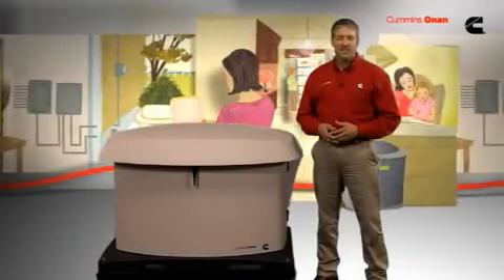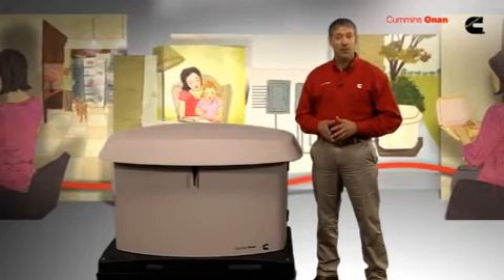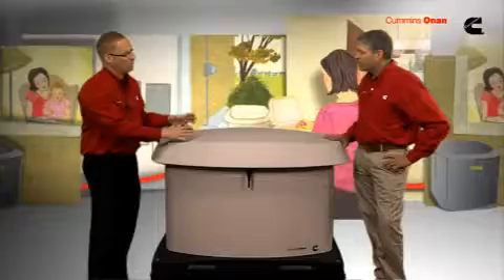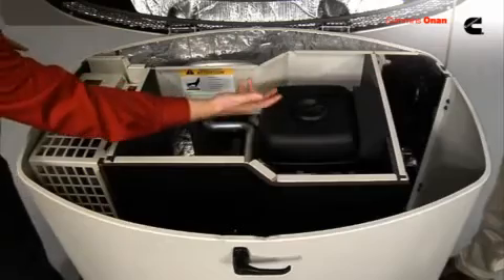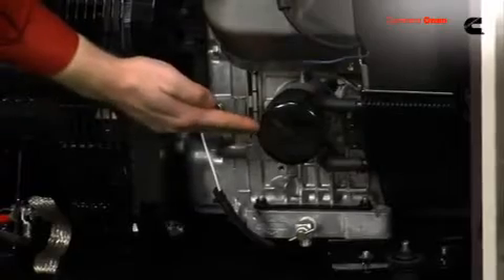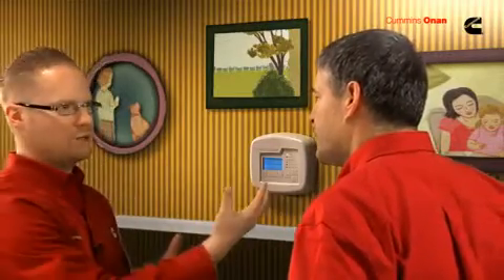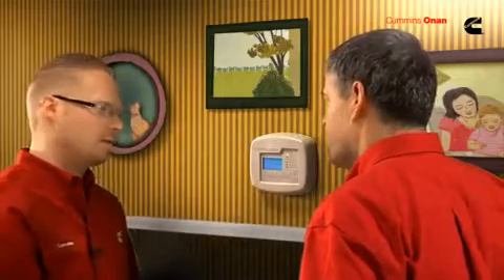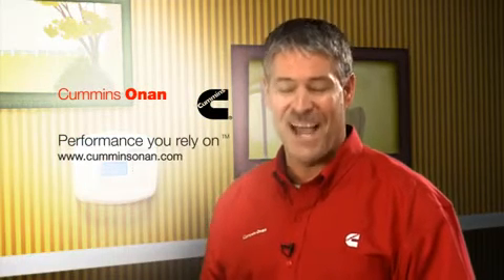Home Standby Generator RS20A for whole house power backup by Cummins Onan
This video describes the quietest and most efficient home backup electric generator in its class -- Cummins Onan RS20A. Besides being the most aesthetically appealing in its class, the Cummins Onan RS20A Home Standby generator provides significant operational and performance advantages over its competitors. While designing this product, Cummins Onan engineers considered every aspect of a generator - seamless and efficient operation, lowest noise levels, minimal vibrations, all-weather function, simple installation, and easy maintenance.

The RS20A uses patented double-walled sound dampening technology to provide the lowest sound level ever offered- all with the end user and neighbors in mind. It also provides easy installation remote and web monitoring, all-weather operation and simple maintenance backed with best-trained service network in the industry. It comes with 5year/2000 hrs standard warranty.